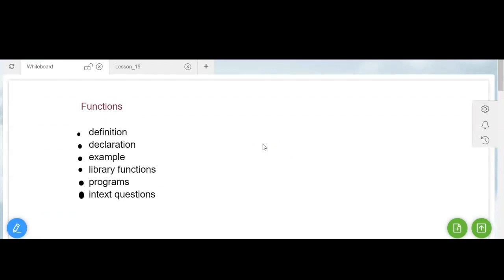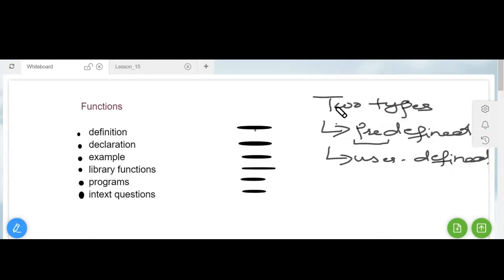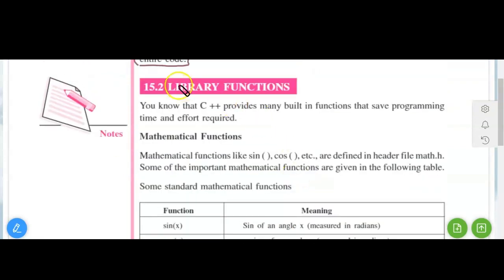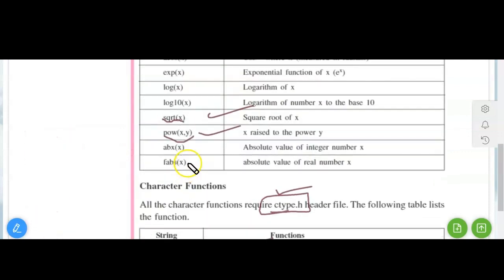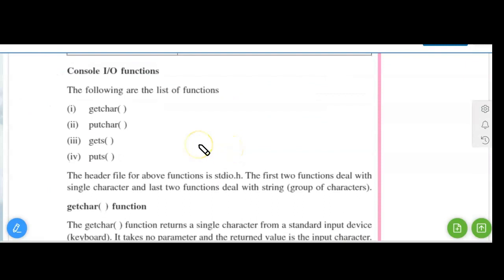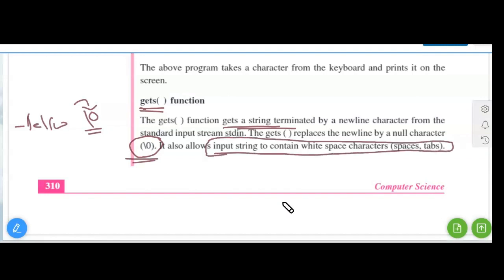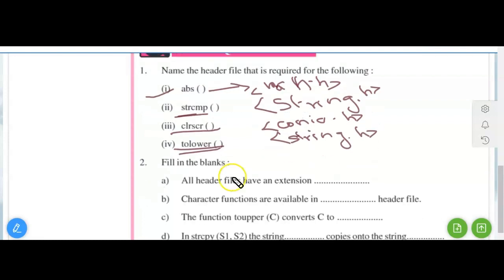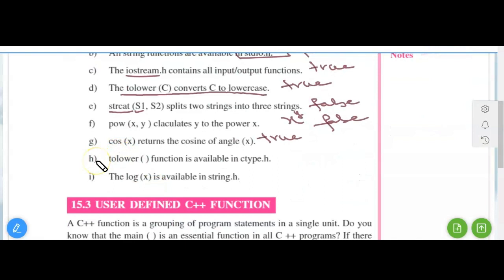Mastering Functions in C++: Understanding main, User-Defined Functions, Function Types | NIOS |#17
The video is made for NIOS senior secondary content for  March April 2024.
Welcome to our in-depth exploration of functions in C++! In this tutorial, we cover everything you need to know about functions, starting with the essential main() function and moving on to user-defined functions. Learn how functions enhance code organization, promote reusability, and improve readability in C++. We also delve into different types of functions such as void functions, functions with parameters, and functions that return values. Whether you're new to programming or looking to strengthen your understanding, join us on this journey to mastering functions in C++.it consists of chapter 15 function topics:

declaration of function
examples of functions
inbuilt or predefined functions or library functions
getchar()
putchar(), math.h
getch()
sqrt()
pow()
character functions
string functions
mathematical functions
main()
intext questions 15.1

Some other videos from the series are :
 computer science

The video is helpful for students who are looking for Open schooling ,Homeschooling and writing examination of Senior secondary course of Computer science through NIOS in March/April 2024.

function in C programming
function overloading in C++
main function in C++ programming
user defined function in tamil
user defined function in java
user defined function in hindi
user defined function in sql